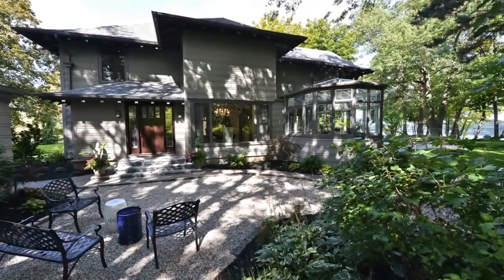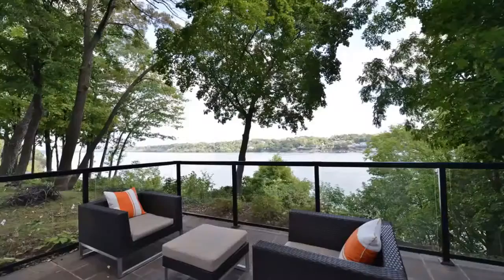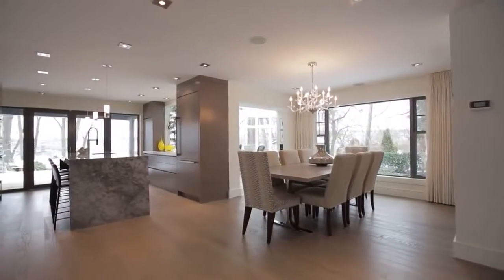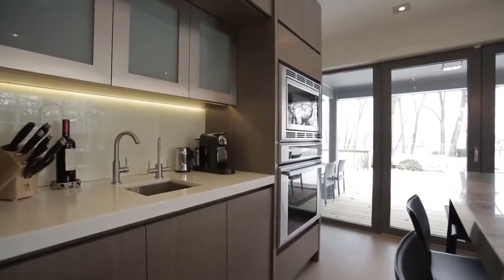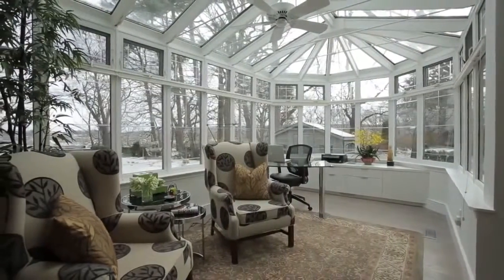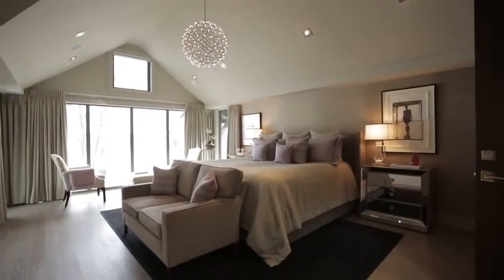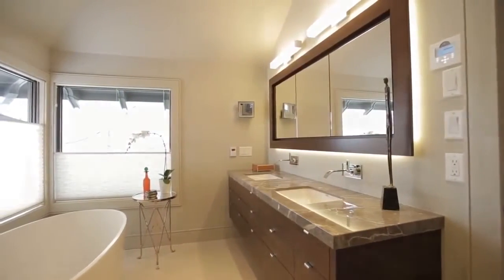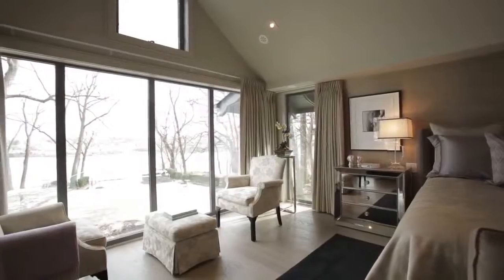Проектирование интерьера, квартир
Monitor Design — это мы, Ладо и Константин — двое архитектора, страстно влюбленных в свое дело. Более пятнадцати лет мы занимаемся разработкой проектов и интерьеров.

Свою любовь к делу мы стремимся передать и нашим клиентам, вложив все свои знания и опыт в создание их дома, офиса или другого пространства для жизни.

Каждый новый проект в Monitor Design начинается... с чашки ароматного чая или бодрящего кофе. Так, за разговором, мы из множества путей и вариантов выбираем тот единственный, который будет отвечать всем ожиданиям клиента.
Skype: costa19797, lado6767